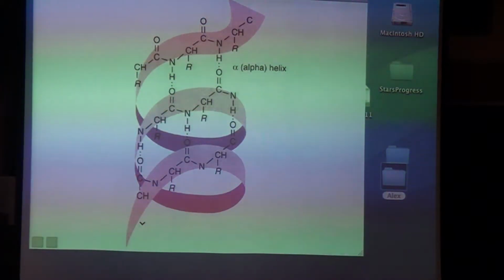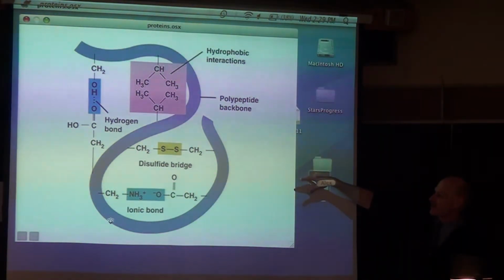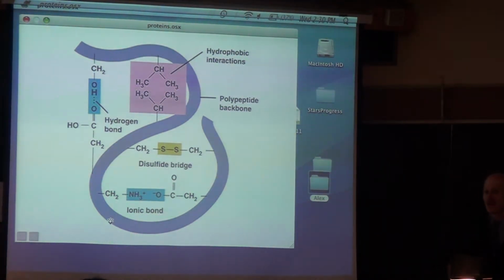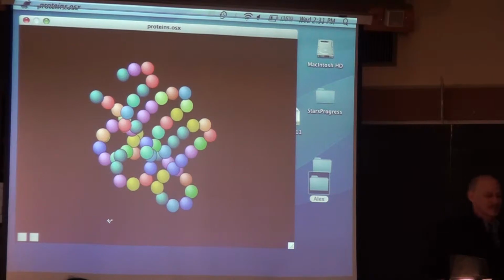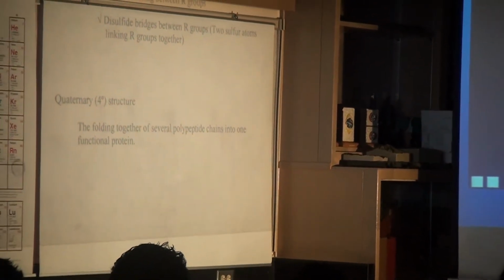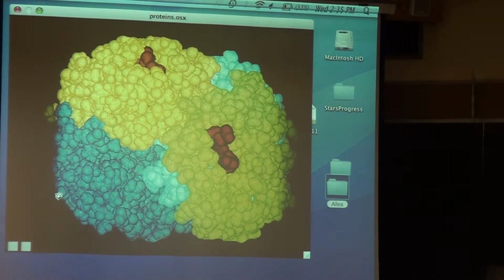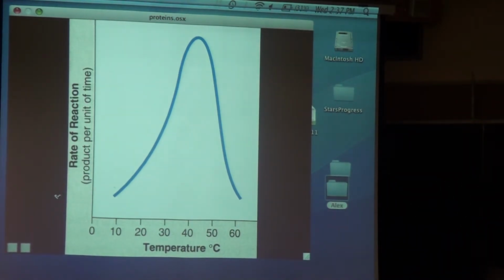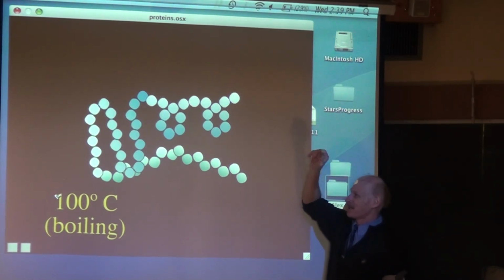Bio1 Lecture 15FEB2012 part 7 of 8